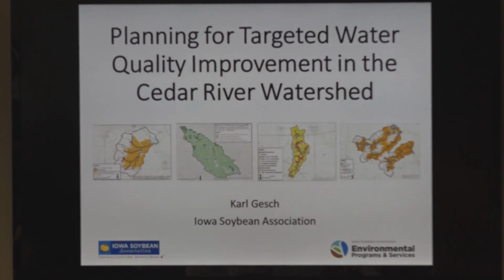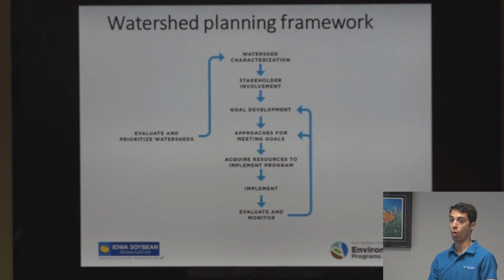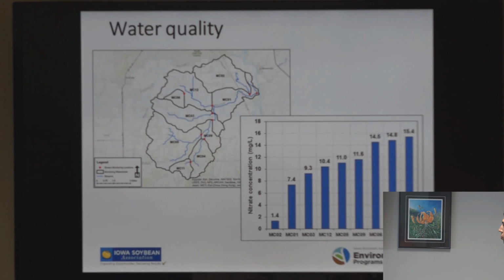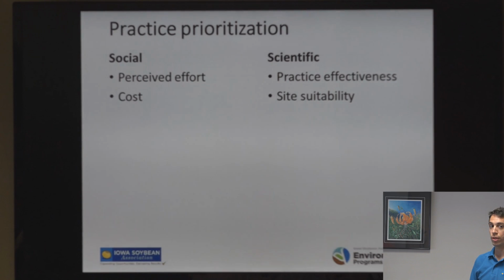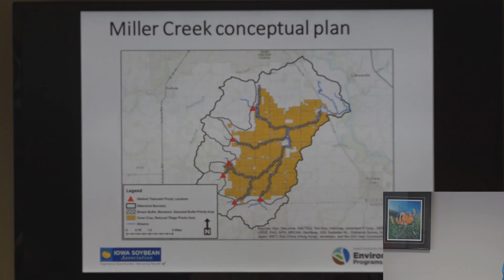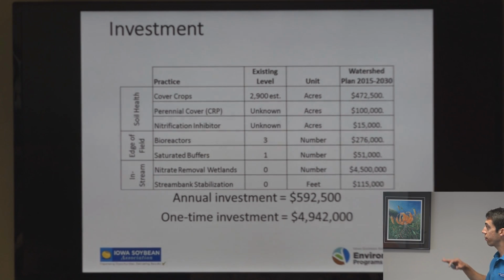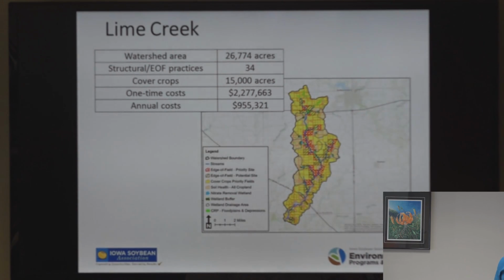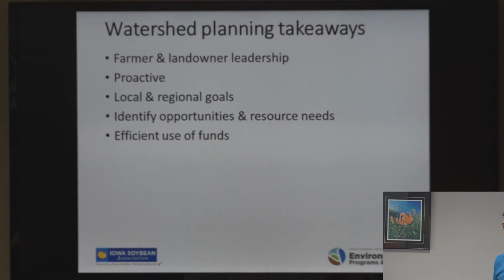Planning for Targeted Water Quality Improvement in the Cedar River Watershed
The Cedar River Watershed Coalition, meeting at the Kling Public Library in Grundy Center, Iowa, heard Karl Gesch, Iowa Soybean Association, give an overview of efforts to improve water quality in the Cedar River watershed.